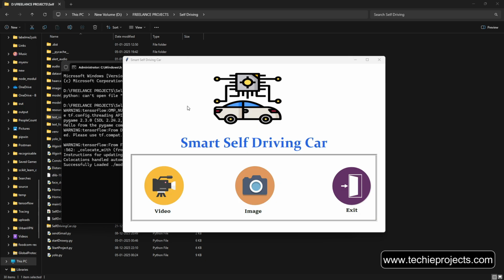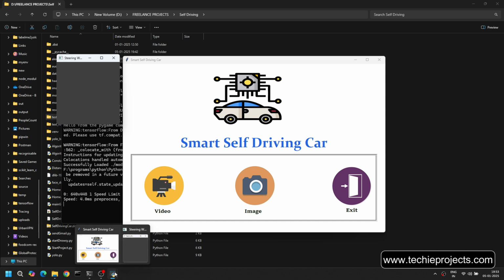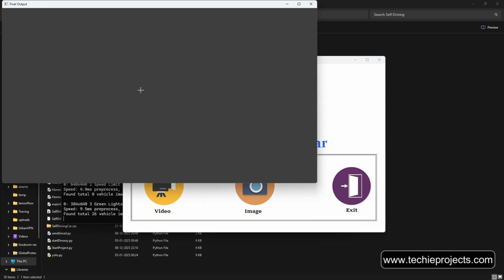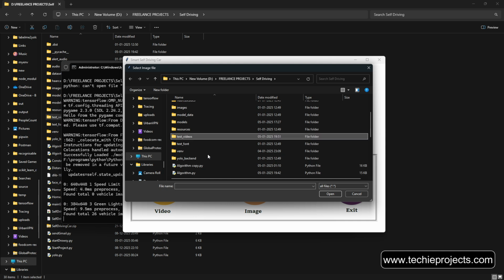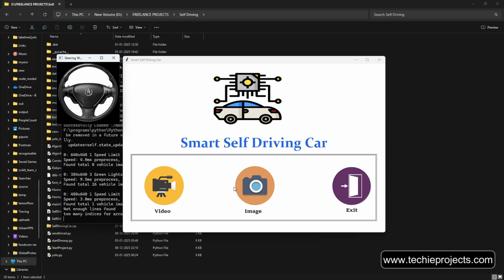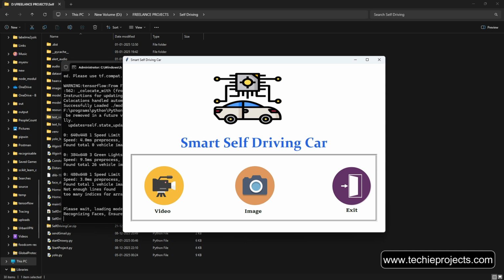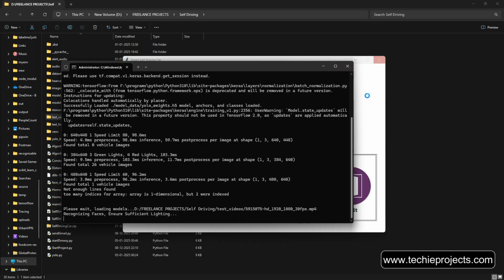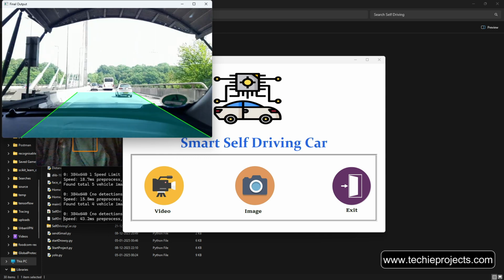Self Driving Car with Lane Detection using Machine Learning | Traffic Sign Detection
Self-Driving Car Project using Machine Learning

In this project user can upload image or videos to ML model and it will detects road lane, traffic signs and autonomous steering according to curve. Simultaneously it will identify the person drowsiness state and it works on real-time. It is desktop based software developed using tkinter library.

Software Requirements :-
• Coding Language : Python
• Implementation: Software Framework.
• Operating system : Windows 10 / 11.
• Graphical User Interface : Tkinter

Hardware Requirement :-
• Input Devices : Keyboard, Mouse.
• System : Pentium i3 Processor.
• Hard Disk : 500 GB.
• Ram : 4 GB.